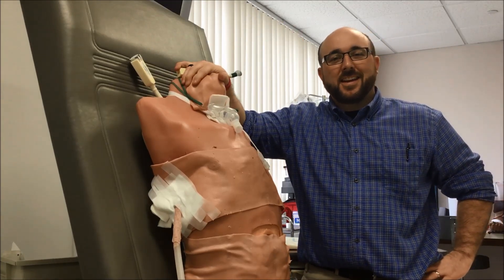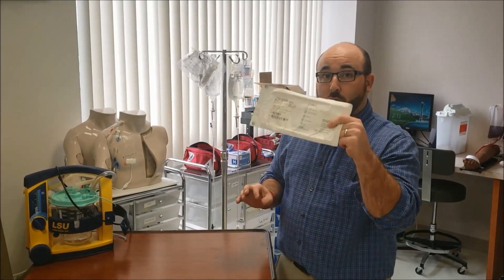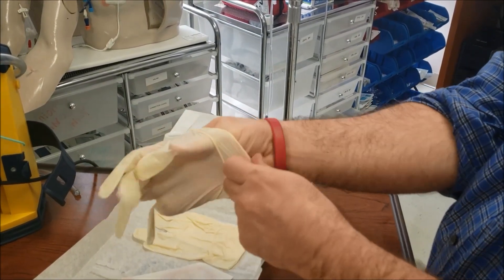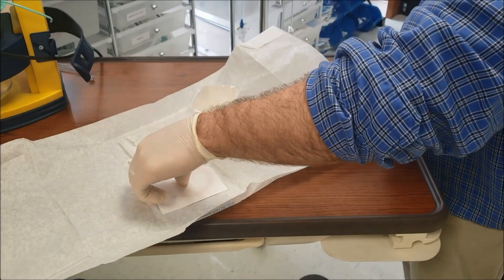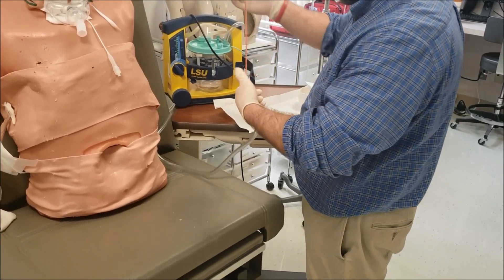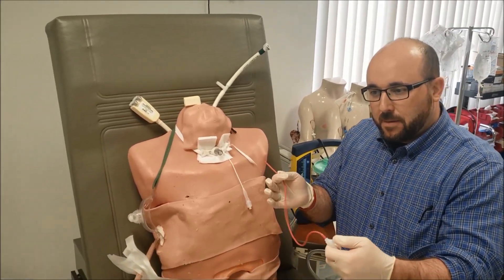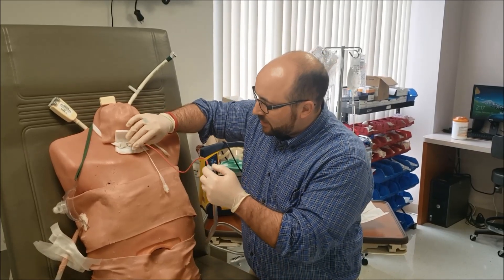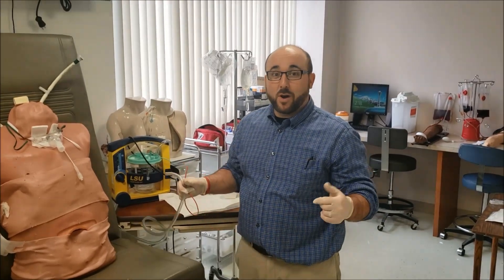RT Clinic: Sterile Suctioning a Tracheostomy Patient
RT Clinic Description

Sterile suctioning a tracheostomy patient can be intimidating for the beginner, but the process is very simple.  The patient wants the mucous out, you have to get it with a sterile catheter :) Usually, cough, hacking, and a bright, red face are involved. Be prepared for it.

My sterile technique wasn't perfect in the clip, but you can get the point.